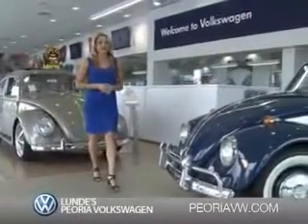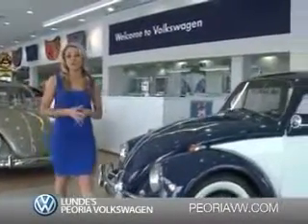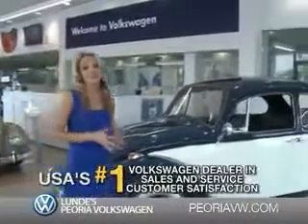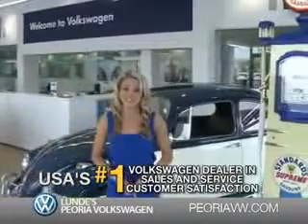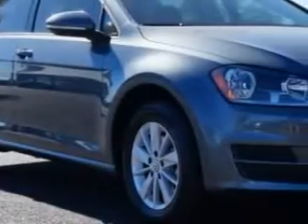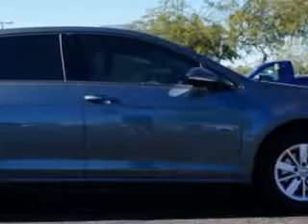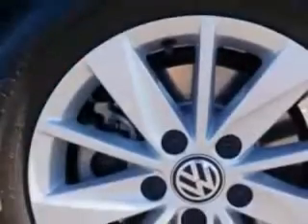2015 Volkswagen Golf Lunde's Peoria Volkswagen Phoenix, AZ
2015 Volkswagen Golf Check out this Platinum Gray Metallic Volkswagen Golf Hatchback, equipped with a 4 Cylinder engine and a 5-speed manual transmission.

8801 w Bell Road
Peoria, Arizona 85382